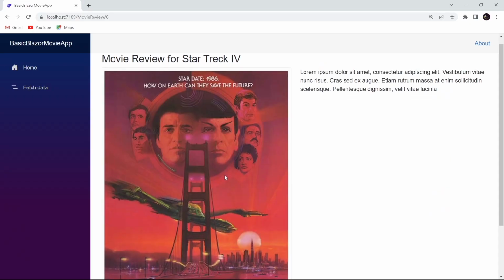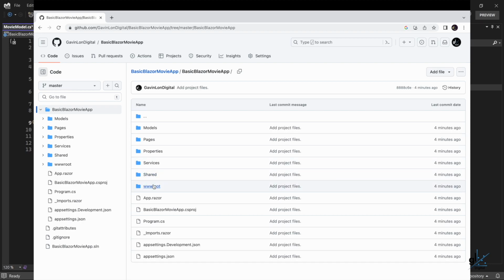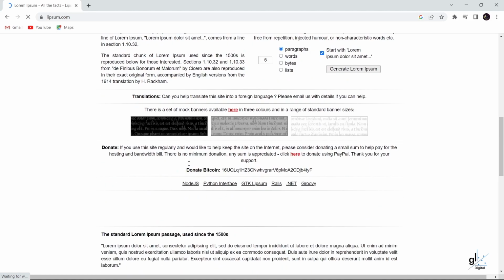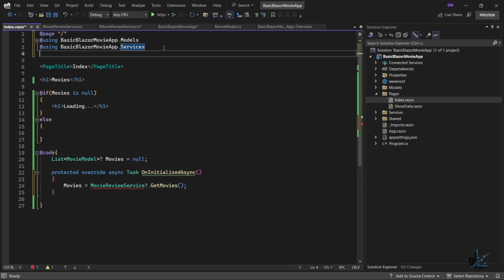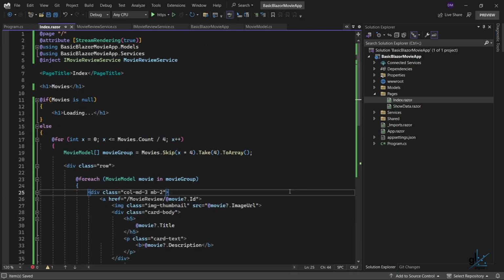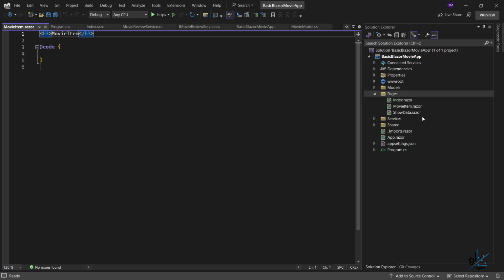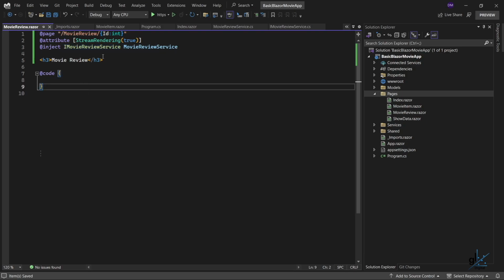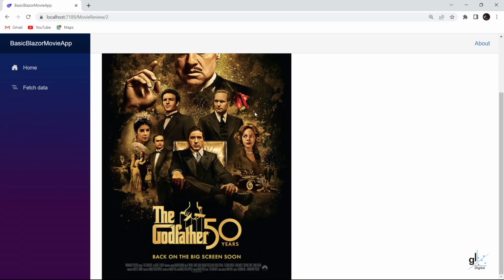Blazor Movie Review Application on .NET 8 - Basic App - Beginner Friendly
In this video we create a basic movie review application using the new "Blazor Web App" project available with .NET 8 preview. We explore the new Blazor .NET 8 features of Server-side rendering and Streaming Rendering. We also look at how we can include Signal-R functionality along with new features of Server-side rendering and streaming rendering from within one Blazor project.

Important note
Please note that if you are using the official release of .NET 8 when running this project, please appropriately use this method in the relevant Program.cs file, AddInteractiveServerComponents. The code on GitHub currently implements the method, AddServerComponents, which is compatible with the relevant preview release of .NET 8 which was used when first developing this project.

00:00:00 - Introduction
00:01:22 - Setup Environment
00:01:54 - Overview of Application Developed in this Video
00:04:09 - Start Building the Application
00:05:02 - Build the MovieModel class
00:06:47 - Build the MovieReview Service Functionality
00:12:18 - Build Index Component (Home Page)
00:22:01 - Abstract Movie Card into Child Razor Component
00:25:32 - Create Movie Review Razor Component

🪙 BitCoin
 12JZYMiRq5YRDN5R5zuyYt7jMN8eTpkgns

Install .NET 8 Preview 6